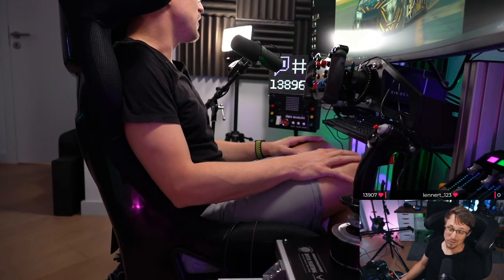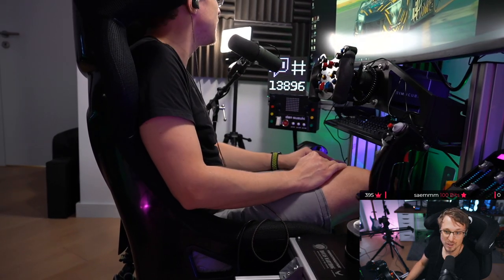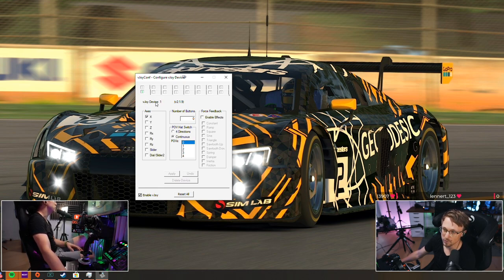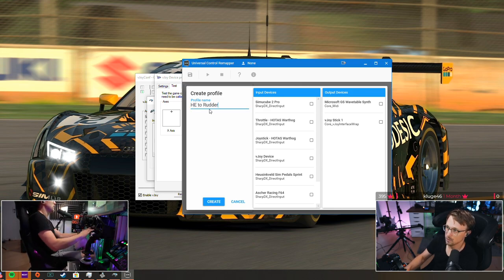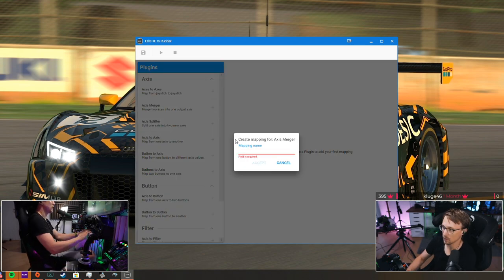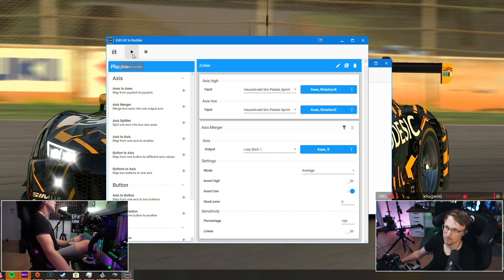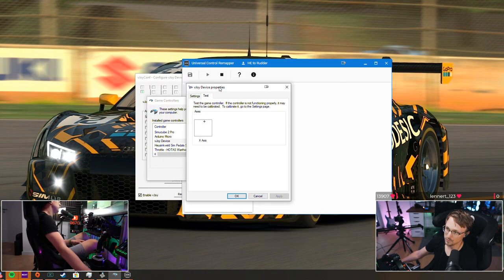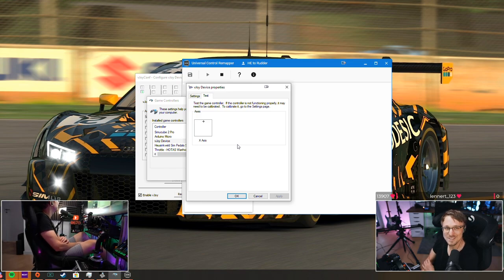MSFS 2020 | Guide: Use any pedals as rudder pedals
Upgraded the Rig a little bit for the new Microsoft Flight Simulator 2020. Since I don't really have the space for rudder pedals I tried to use vJoy and UCR (from the clutch video to remap both axis to one ... and it works just fine :-)

Equipment used:
Ascher Racing C26S with a Momo Mod27
Ascher Racing F64-USB
Sim-Lab GT1
Thrustmaster HOTAS Warthog
Samsung C49HG90 (DE)
GO XLR (DE) (US)

Equipment used:
Ascher Racing F64-USB
Sim-Lab GT1
Samsung C49HG90 (DE)